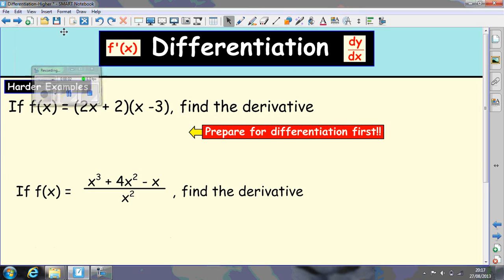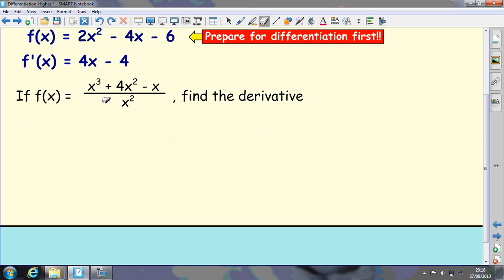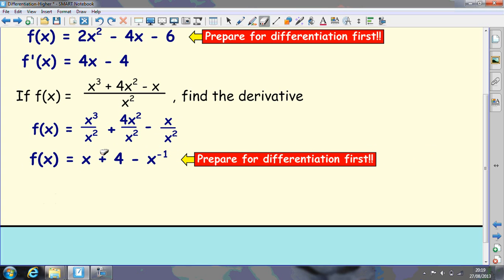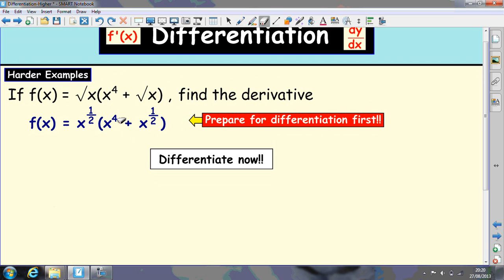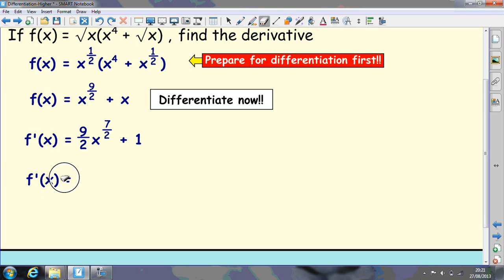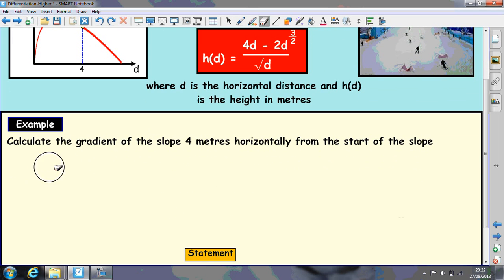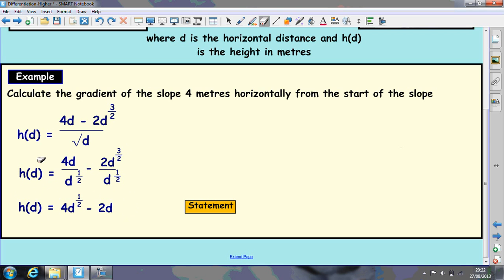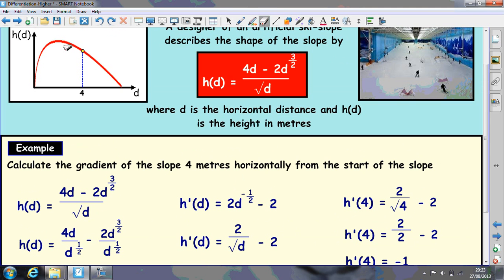Differentiation - How to differentiate functions (Part 2)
A Maths lesson that shows you how to differentiate.  This lesson looks at more complex examples with brackets and dealing with algebraic fractions